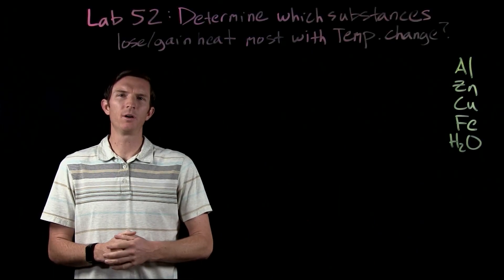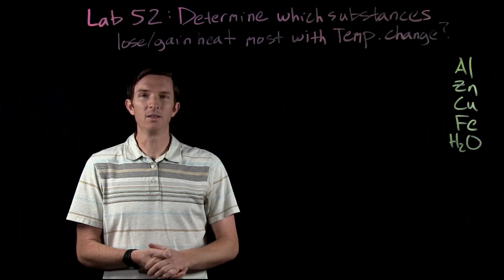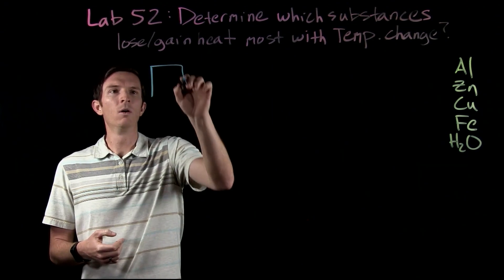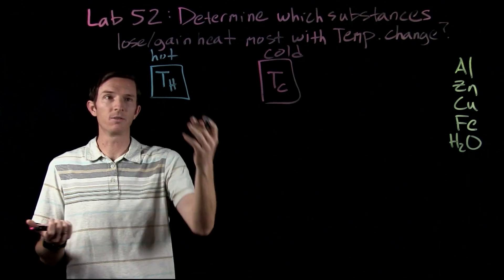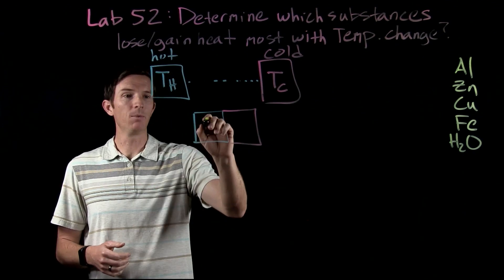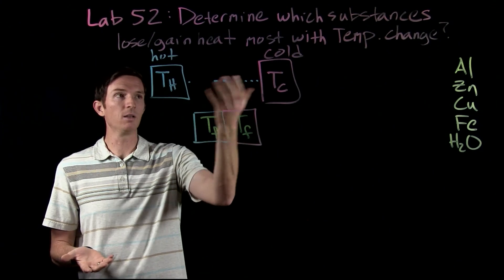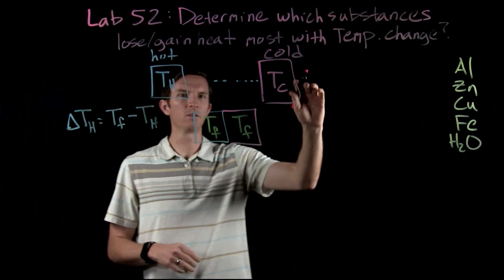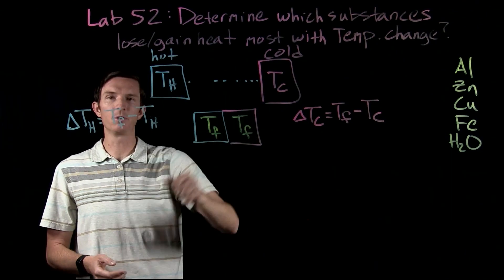Experimental Investigation of Specific Heat || Chemistry with Dr. G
The specific heat capacity of various metals can be identified by measuring relative temperature changes of various substances that come in contact with each other.